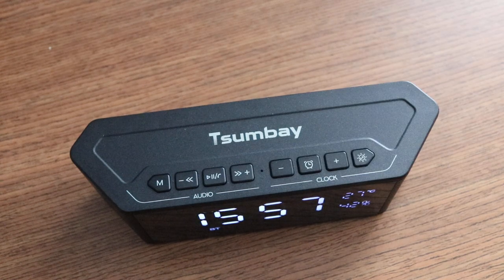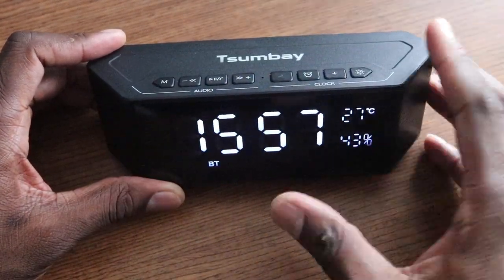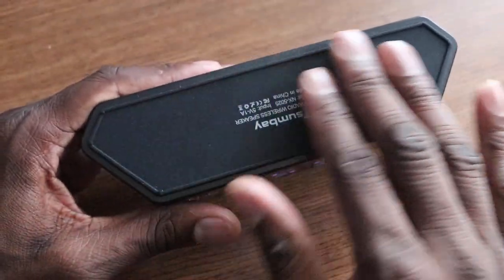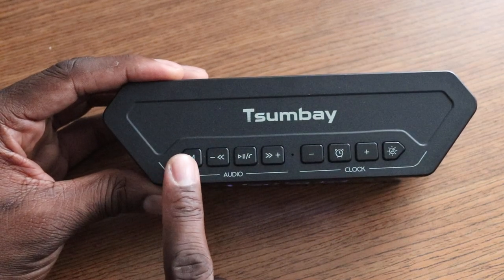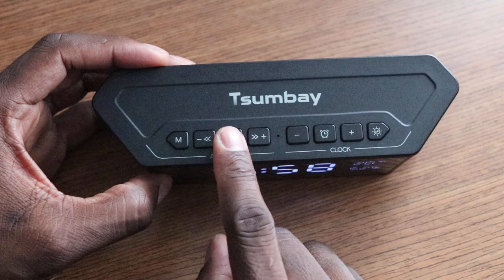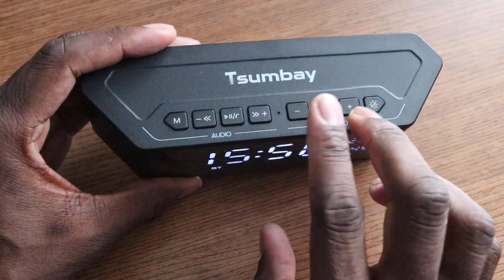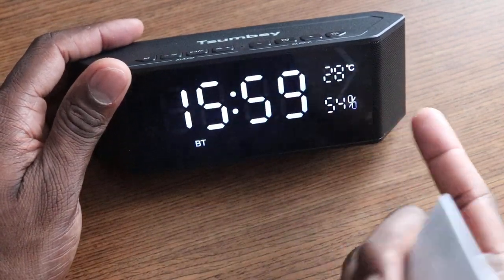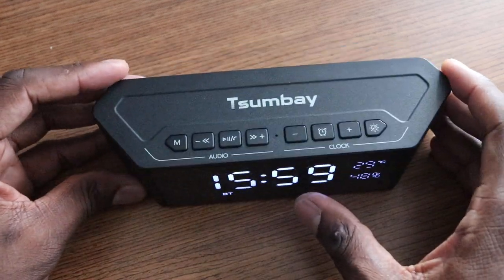Tsumbay | Alarm Clock Radio with Wireless Speakers and Digital FM Radio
Tsumbay wireless alarm clock speakers

J. Williams